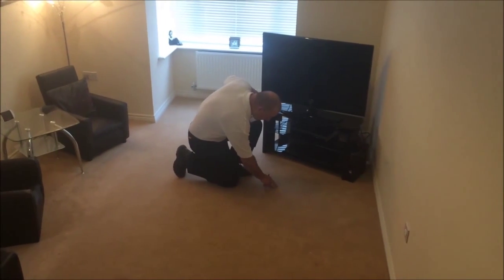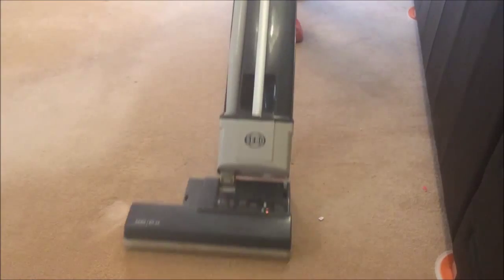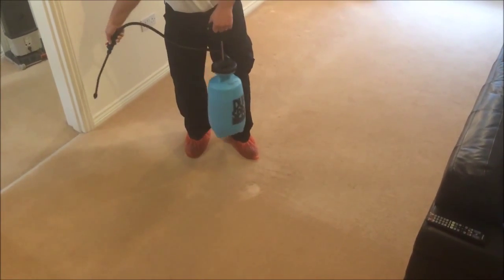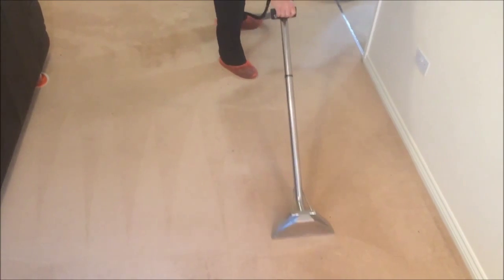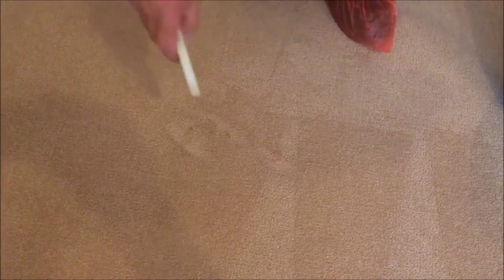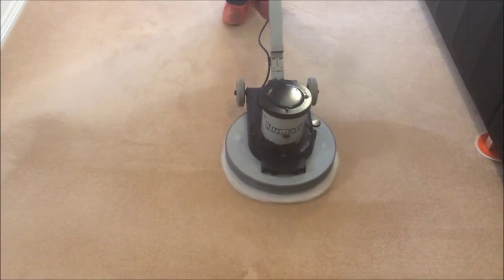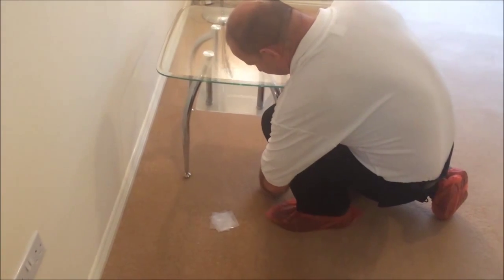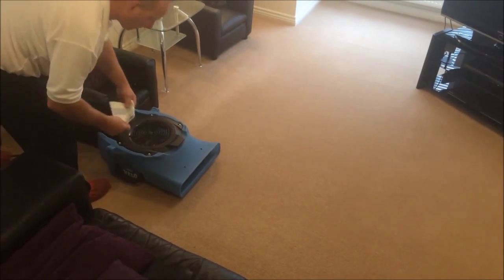Carpet Cleaning - Red Dragon Rug Spa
Chem-Dry Red Dragon's carpet cleaning procedure. We have been cleaning carpets in Carmarthen, Swansea, Ammanford and Llanelli for over 20 years and this is our standard cleaning method.